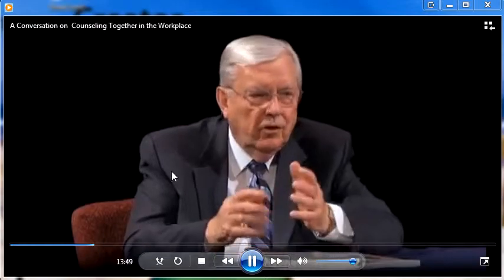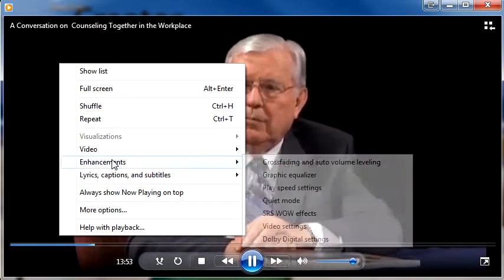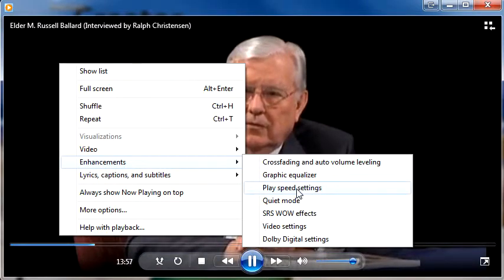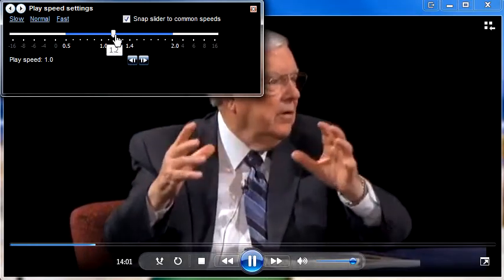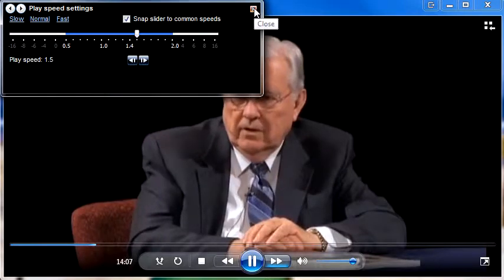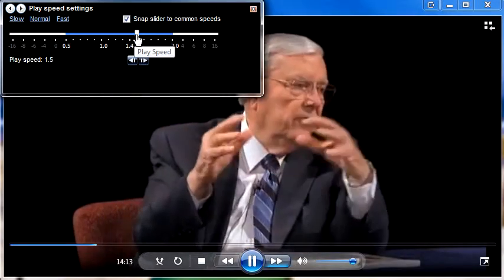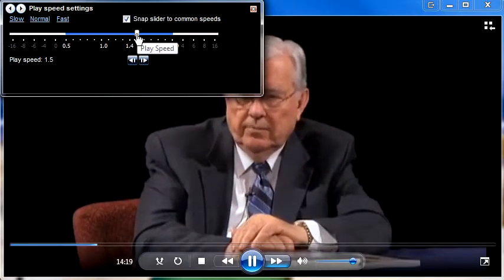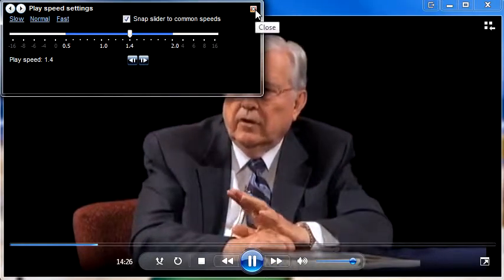How to speed up talks, devotionals, & lectures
Save time by speeding up talks, devotionals, lectures, & other religious content, using Windows Media Player.